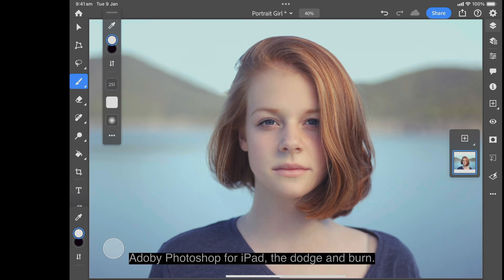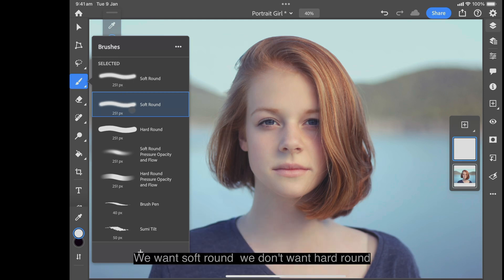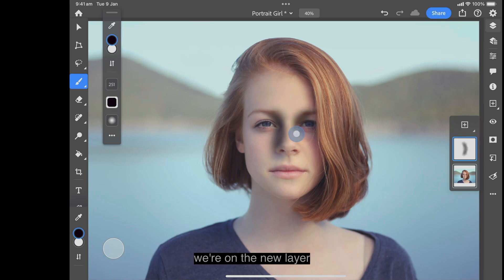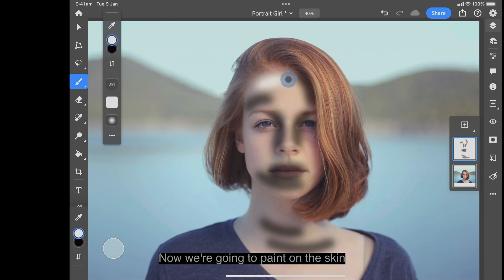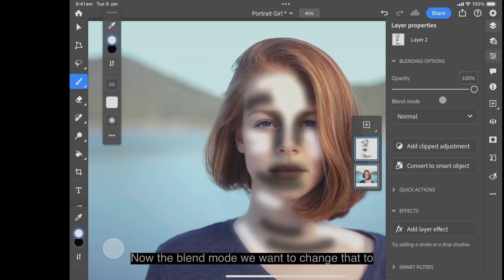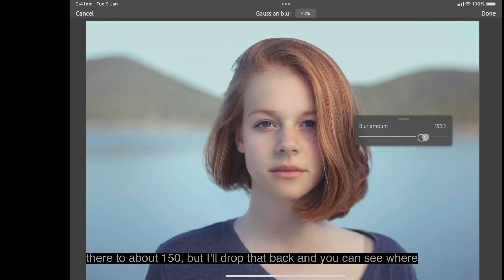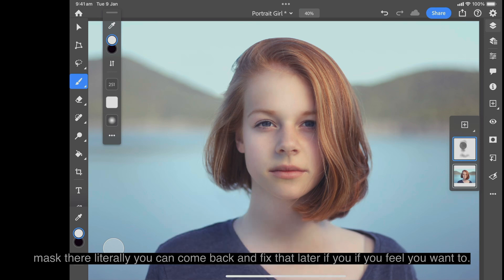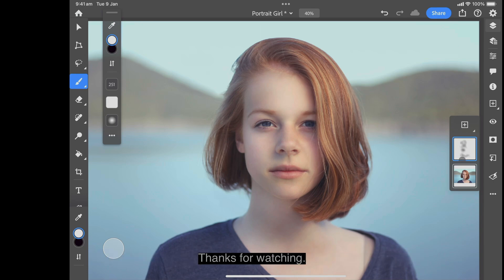Dodge & Burn in Adobe Photoshop on the iPad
Steps for Dodging and Burning on Photoshop for iPad:
Open Your Image
Import the photo you want to edit into Photoshop for iPad.
Create a New Layer (Non-Destructive Editing)
Tap the + (plus) icon in the Layers Panel.
Select New Layer and set it to Overlay or Soft Light blending mode.
Check the option to fill the layer with 50% gray for better visibility while dodging and burning.
Choose the Brush Tool
Select the Brush Tool from the toolbar.
Adjust the brush size, hardness, and opacity as needed.
Set the Colors
Set your foreground color to white to lighten (dodge).
Set it to black to darken (burn).
Start Dodging and Burning
Gently paint over areas you want to brighten (with white) or darken (with black).
Adjust the Opacity of your brush for subtle changes.
If needed, reduce the layer opacity for a more natural effect.
Use Layers for Precision
You can create separate layers for dodging and burning for more control over the effect.
Refine the Effect
Use the Eraser Tool if you need to remove parts of your dodge or burn.
Use the Blur Tool to smooth transitions, if necessary.
Optional: Using Adjustment Layers
If you'd like even more control, you can use the Curves or Levels Adjustment Layer and mask areas to lighten or darken selectively.

Design Dexterity - Mastering Visual Craftsmanship!

Welcome to Affinity Inspiration, the creative hub where we explore the exhilarating world of Affinity Photo, Affinity Designer, and Affinity Publisher! Get ready to embark on a captivating journey of graphics design, YouTube videos, and endless fun.

Resources:
Fonts:
1.envato.market/x9NgB5
1.envato.market/jWO9P5
1.envato.market/e4ALDj

Affinity Designer takes us deeper into the realm of design, where vector graphics become our playground. From logo design to illustrations, typography to UI/UX creations, we'll dive into the vast toolset of Affinity Designer, crafting stunning visuals that captivate hearts and minds.

When it's time to bring our designs to life, Affinity Publisher becomes our trusted ally. Together, we'll explore the art of layout and desktop publishing, creating impressive magazines, brochures, and eBooks. Master your book covers with Affinity Publisher. All in one easy-to-use app.